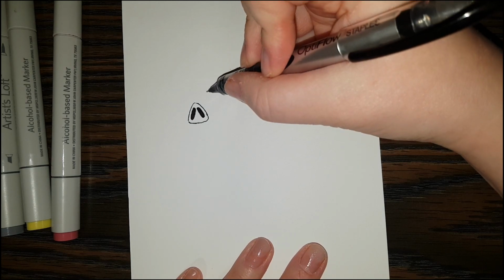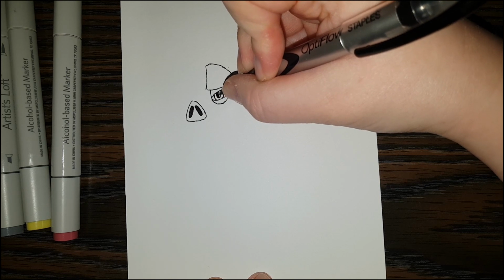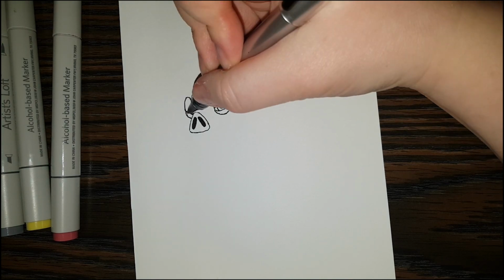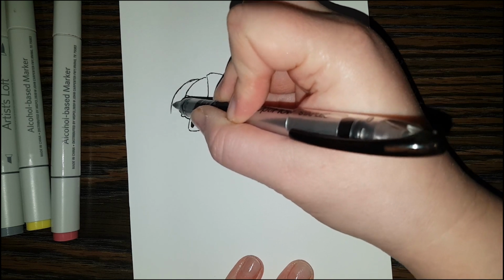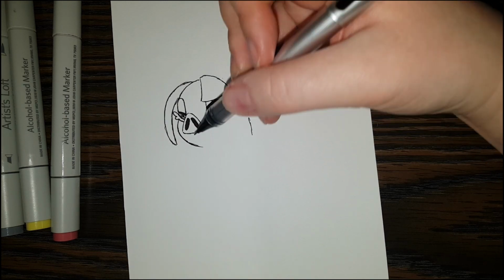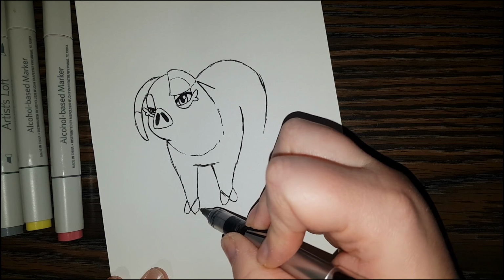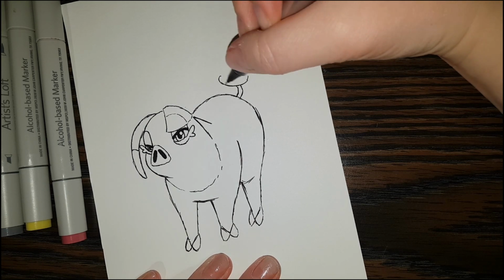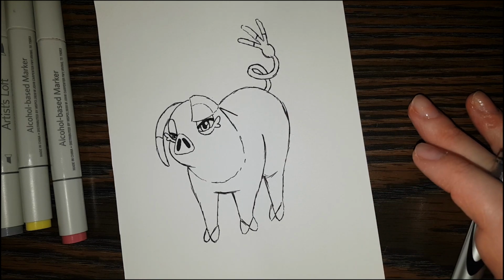HOW TO DRAW - Oinkologne ( New Pokemon Scarlet/Violet)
The Daily Doodle today is Oinkologne who is a new Pokemon in Pokemon Scarlet and Pokemon Violet!